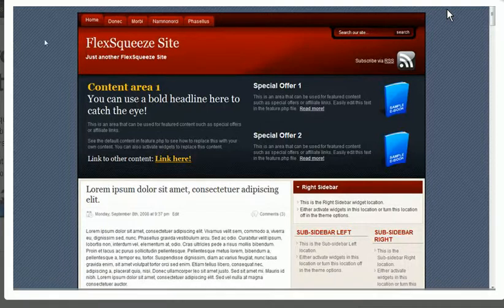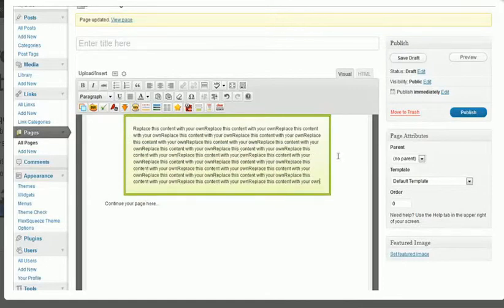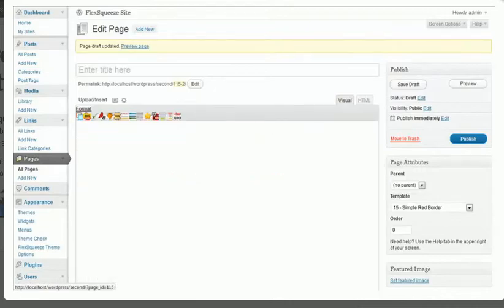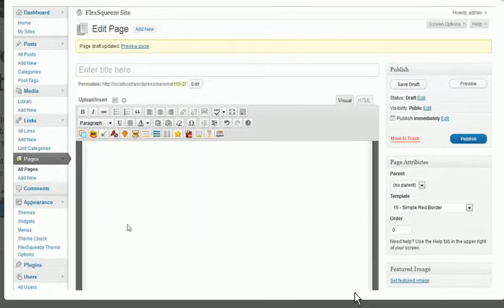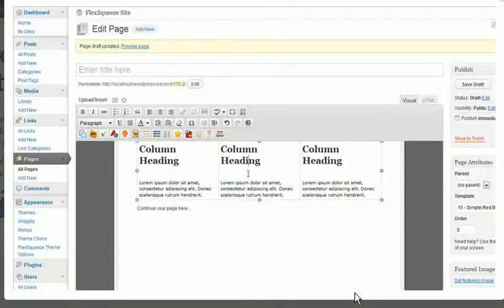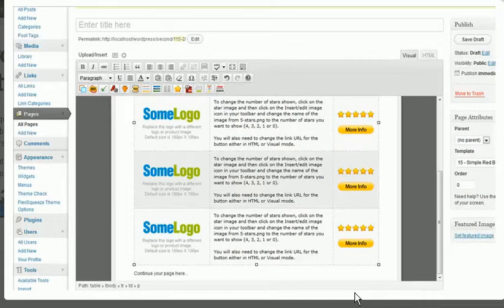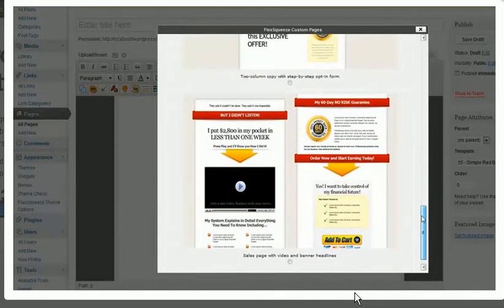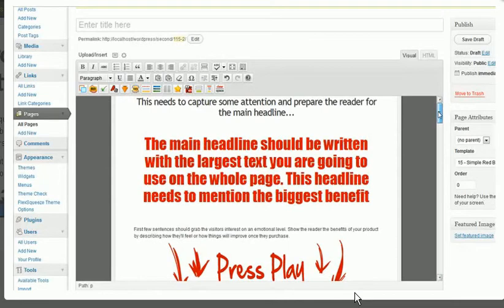05 Visual Editing Buttons